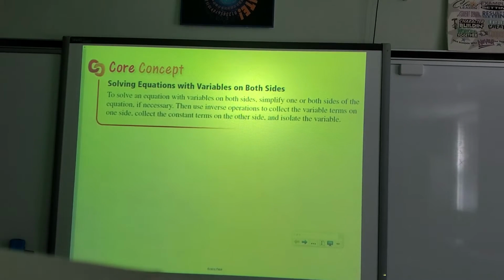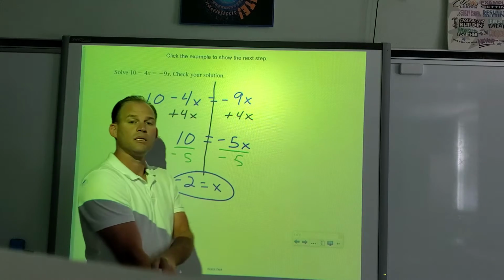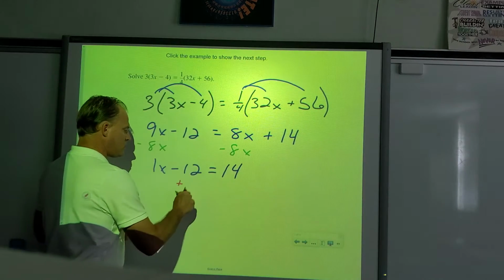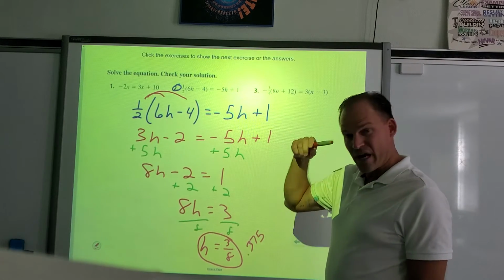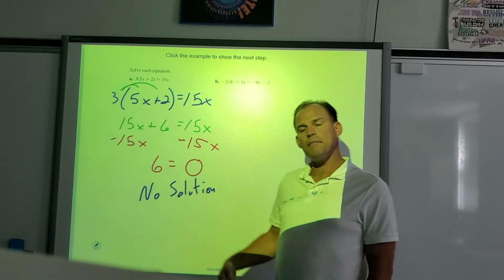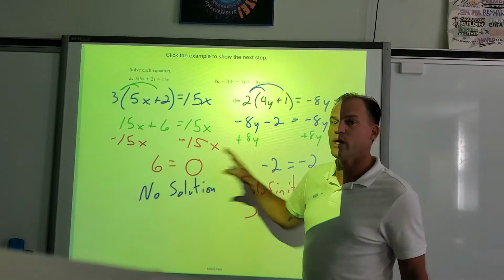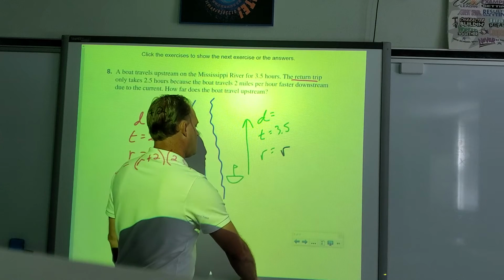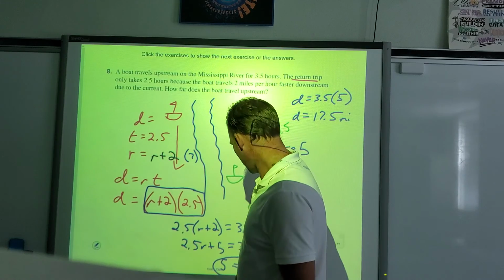Alg 1 Adv 1.3